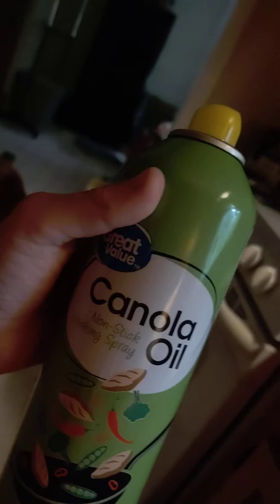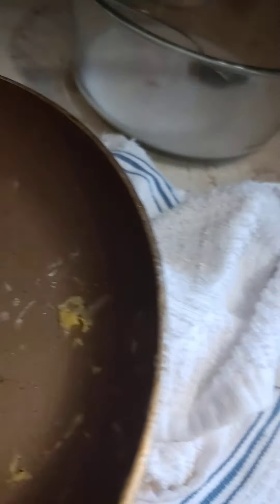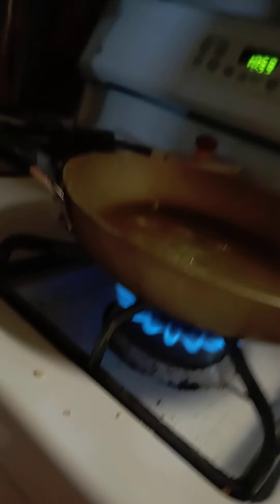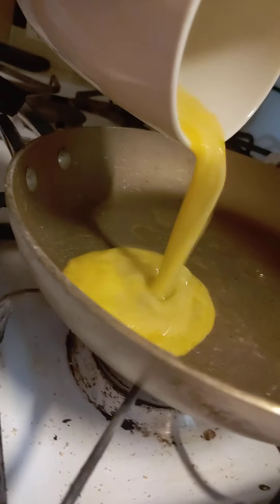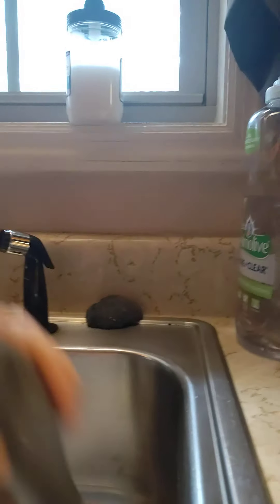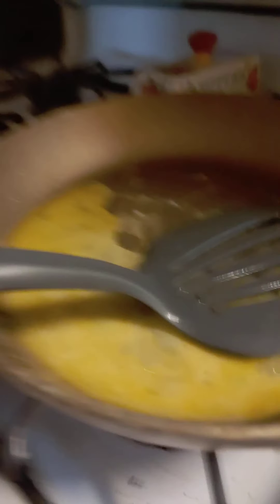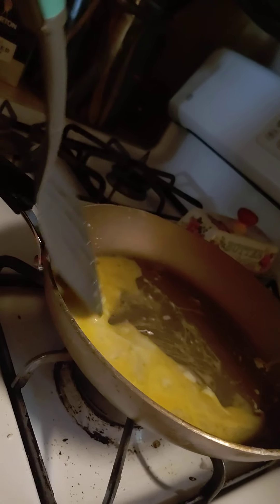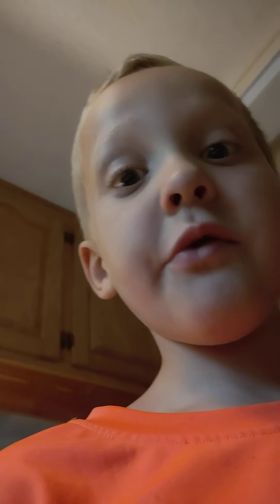Cooking eggs with Sawyer